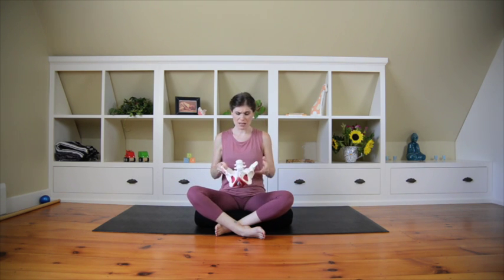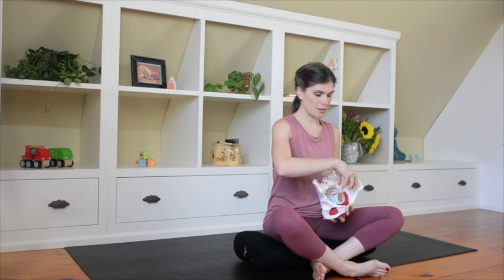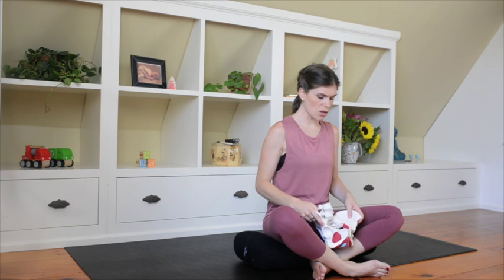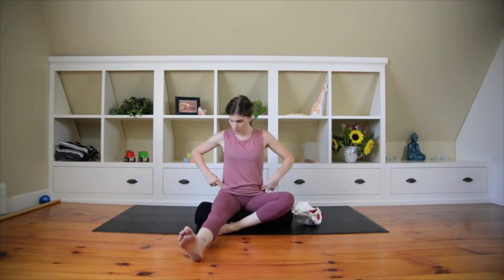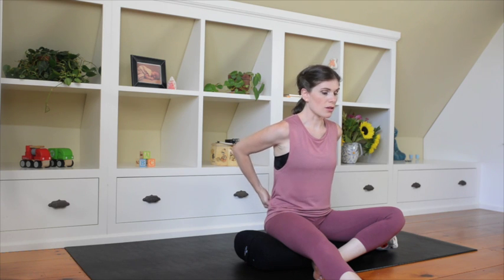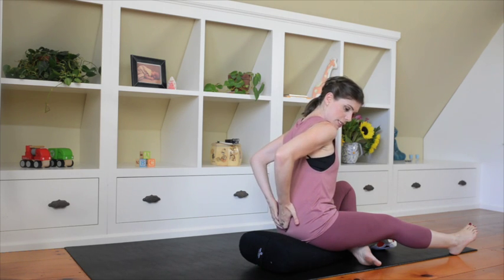Pelvic Anatomy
Learn where your pelvis and pelvic floor are to gain a better understanding of the structure that supports baby during pregnancy, through birth, and needs healing postpartum.

I've created Rooted and Ready—a step-by-step roadmap based on what I recommend to my patients to help them prepare their pelvis and pelvic floor to be more adaptable and create more freedom of movement for a smoother, more empowered birth experience. You can download this guide now!